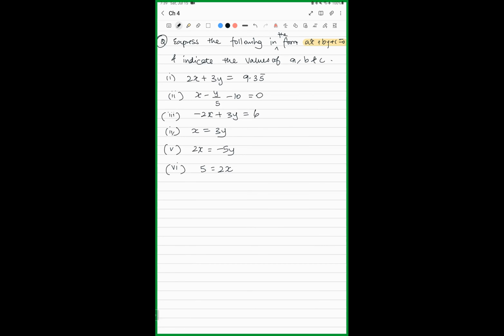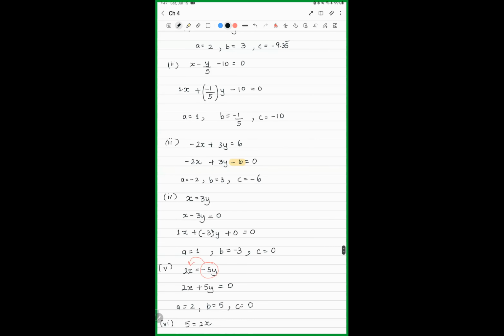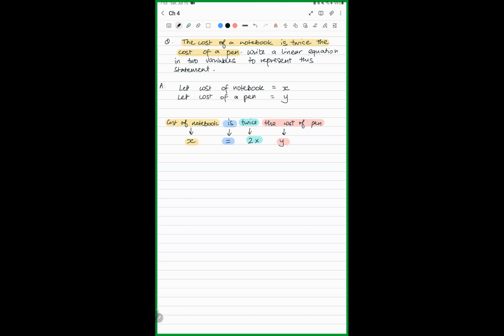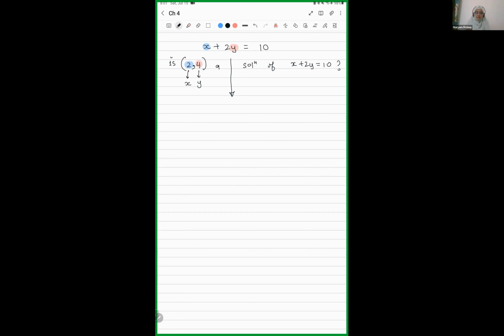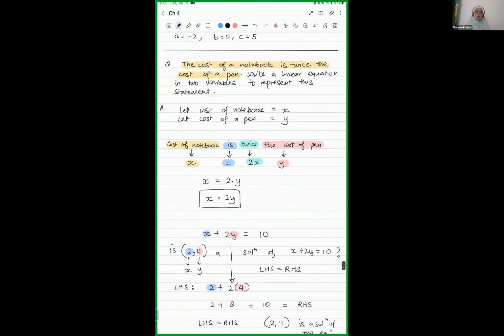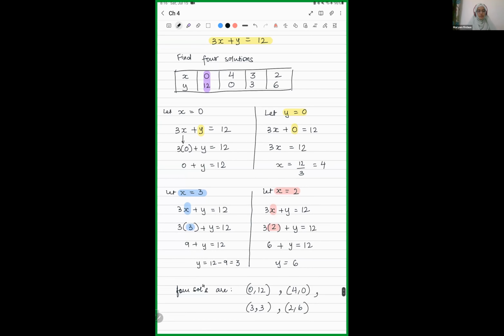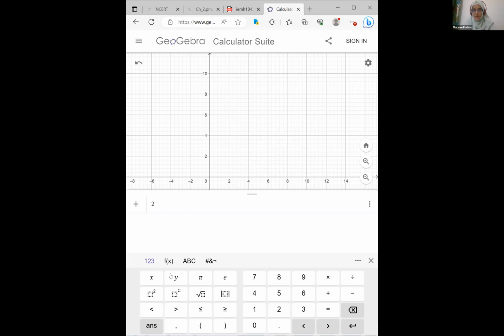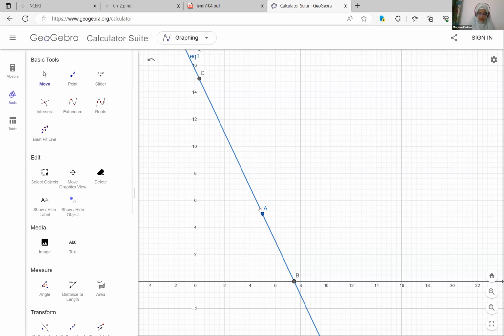Learnivio | Solutions of a Linear Equation in Two Variables | Lect 9th M2 15-07-2023